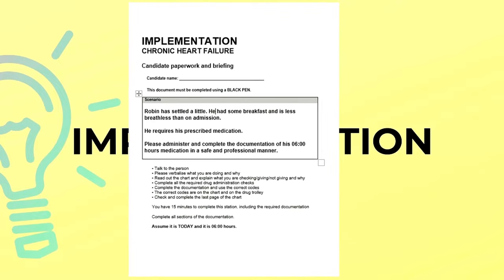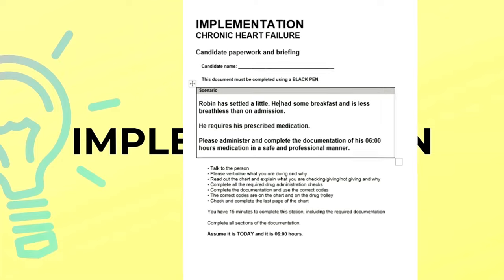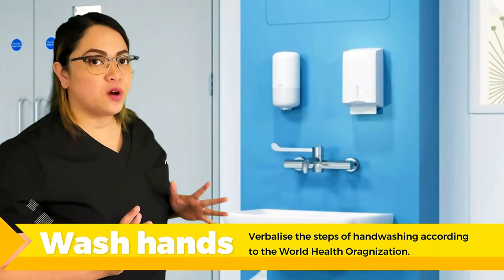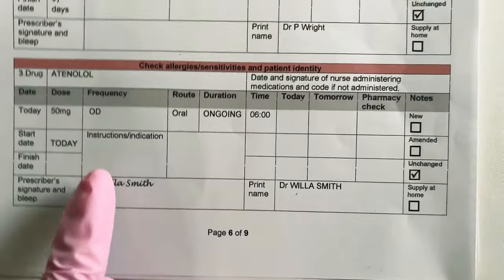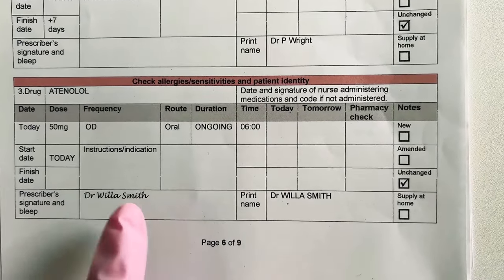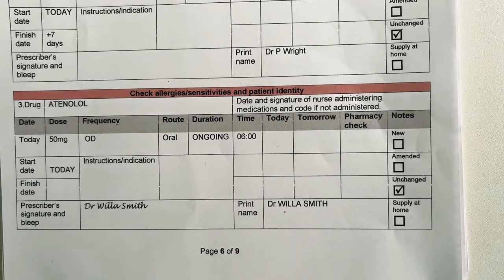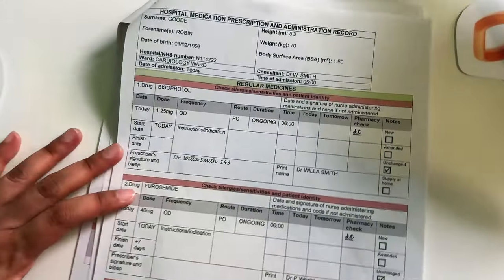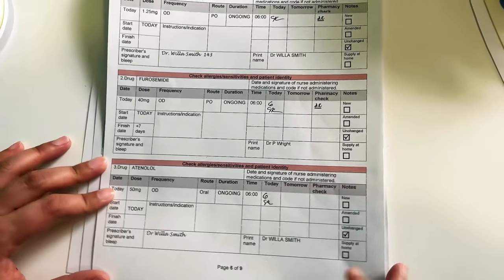IMPLEMENTATION : NMC OSCE 🇬🇧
PLEASE READ THE UPDATED MARKING CRITERIA FROM THE NMC UK:
THIS VIDEO WAS DONE BEFORE THE UPDATE .IT IS EVERYONE'S RESPONSIBILITY TO READ THE NEW MARKING CRITERIA BEFORE STARTING YOUR REVIEW AND EXAM.

NOTE: ONLY WRITE WHAT IS ASKED WHEN DOCUMENTING IN THE PRESCRIPTION.

This has been one of the most requested video ever, so here it is nurses...enjoy!

Hello beautiful people and to all the nurse champions out there.

To those of you who are about to take the UK NMC Exam, this channel can help you prepare and pass your OSCE Exam.

This video will show you how to pass IMPLEMENTATION STATION
This should be done within 15 minutes.

Video Content:

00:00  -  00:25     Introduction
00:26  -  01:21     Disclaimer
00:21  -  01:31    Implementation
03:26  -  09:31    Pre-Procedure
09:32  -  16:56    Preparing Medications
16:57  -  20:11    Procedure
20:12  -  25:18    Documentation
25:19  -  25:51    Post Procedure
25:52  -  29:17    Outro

I hope this video can help nurses from all over on becoming UK Registered Nurse.

This Channel evolves on different things. I just wanted to become a nurse vlogger.
 Start small and work my way through it. Most of the videos I uploaded are about helping others become a Registered Nurse here in the UK.
How to live and work abroad, literally just showing my everyday life and struggles as a nurse.
 Living abroad means I have to leave my family back home.
This is one way of updating them and showing them my day to day life. As said earlier, I am new to making content, that is why I post atleast once a week.

Life is a bit busy and I am a full time nurse but I will try my best to upload more videos as often as I can. Rest assured these videos will be fun and enjoyable. And hopefully you'll join me on these journey.
See you on the next vid!

New Vlogger Vlogging Work Live, Love, Life Nurse Registered Nurse UK Life Nurse in the UK Content Digital Marketing OSCE Nursing Travel Fun Funny Struggles Vlogging Equipments JenuinhappiNiz Happiness